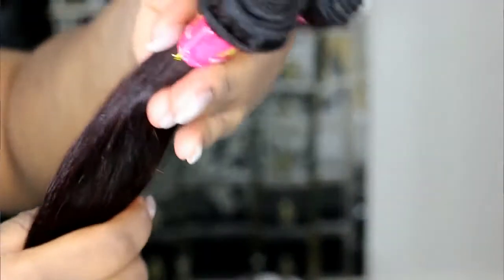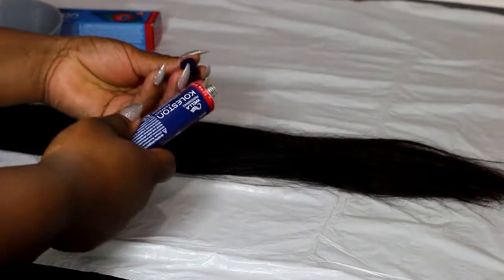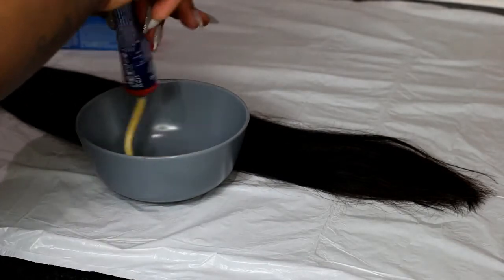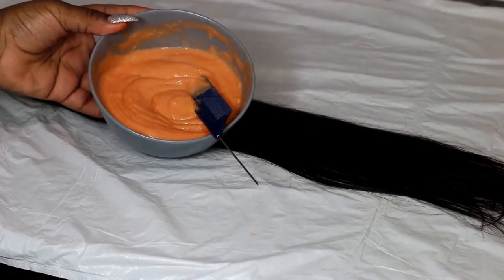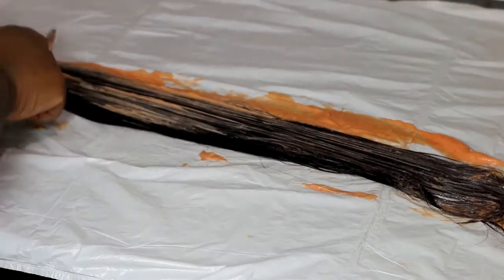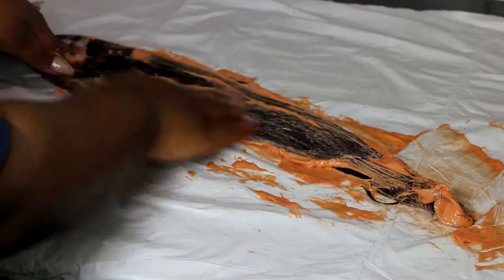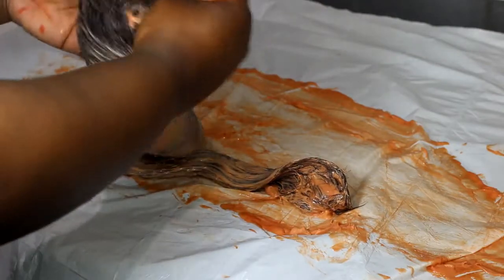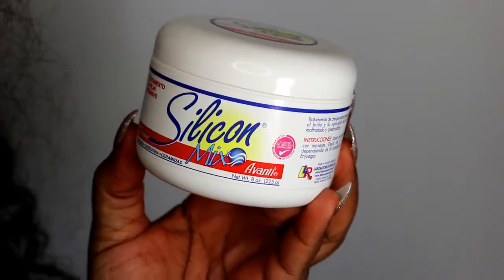HOW TO DYE WEAVE PLUM | WITHOUT BLEACHING FIRST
How To Dye Weave Plum
Hair Info

THINGS USED :
55\46 koleston perfect hair dye
40 VOLUME DEVELOPER

💋 FILMING SETUP + Equipments
• Camera - Canon 70D
• 2 Umbrella Lights

💋 All opinions are 100% honest and my own, I wasn't influenced by anyone